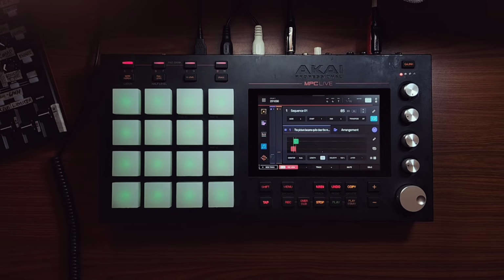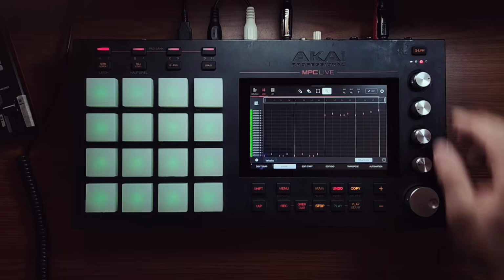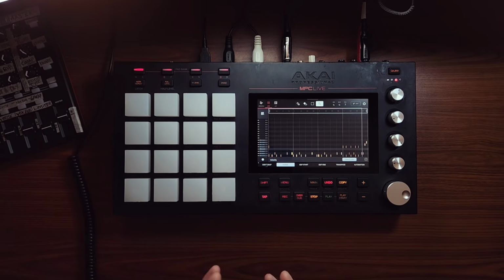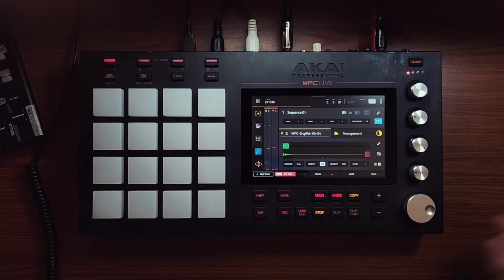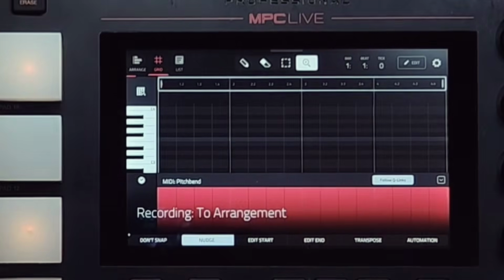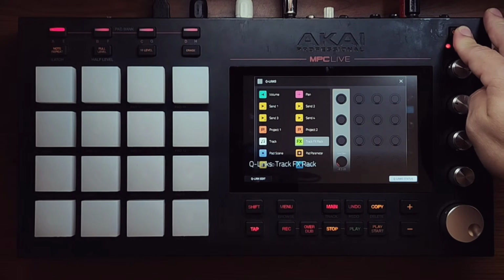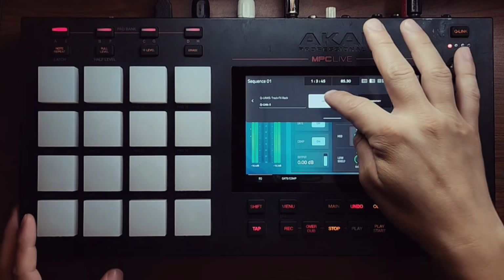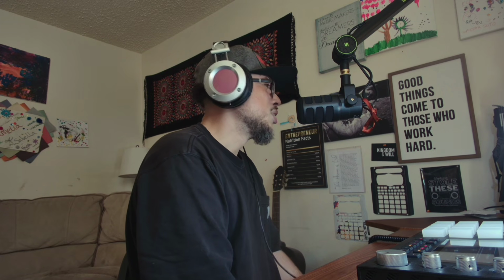🔥 4 Great Q-LINK Features! | MPC LIVE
My Samplers
SP-404 MKII

used MPC LIVE OG
NO LINK*

DECKSAVERS
SP-404 MKII

MY BEAT TIMER: